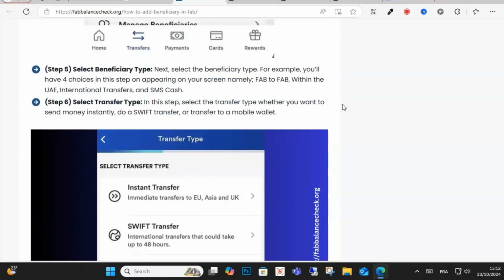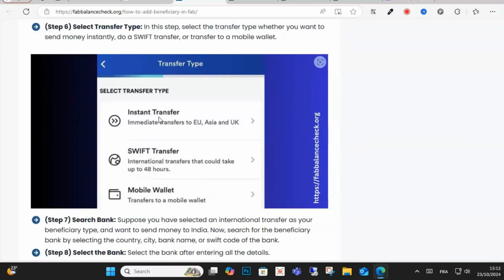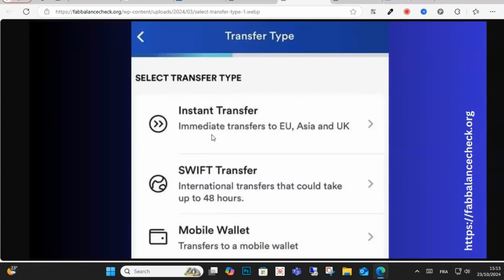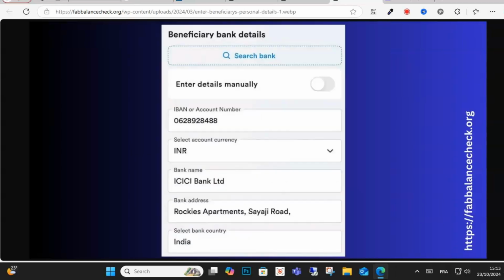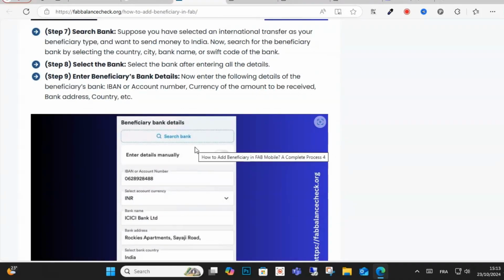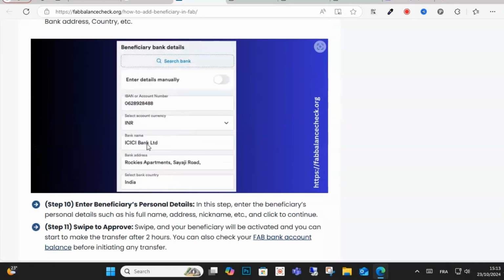How To add beneficiary in FAB For Online money transfer in UAE ( step by step)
in this video i will show you how to add  beneficiary in fab online